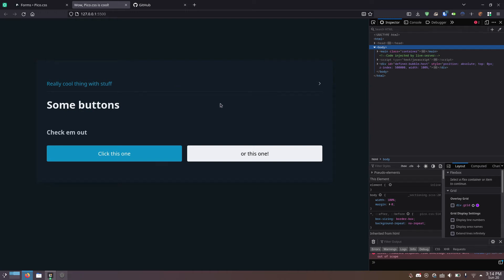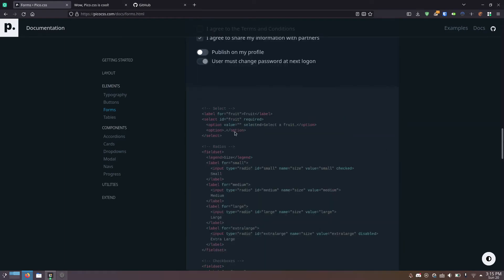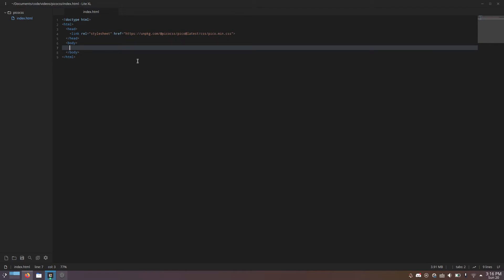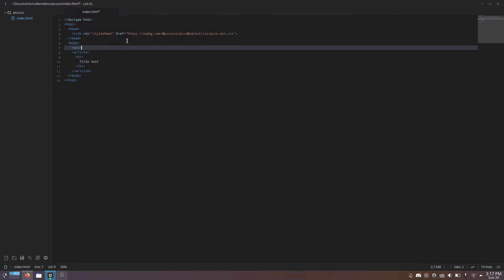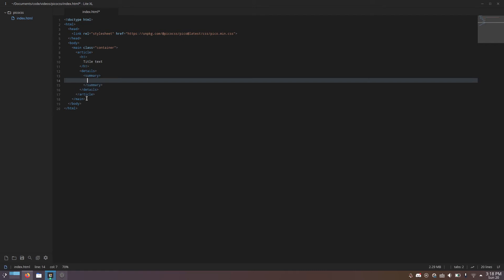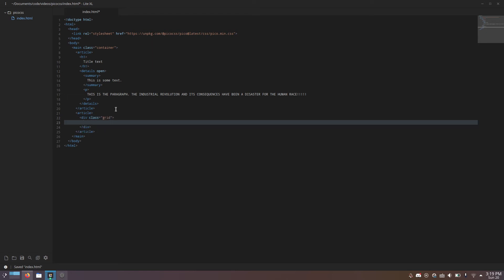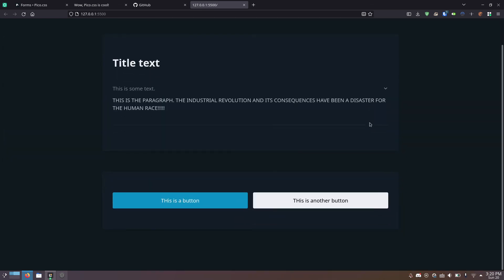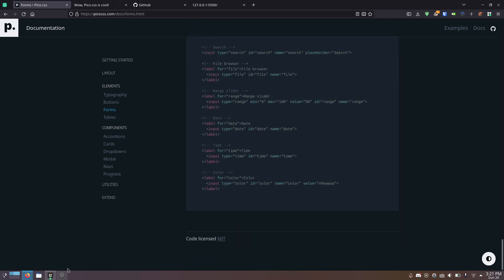Really nice premade components with Pico.css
Pico.css is a really nice CSS library with a whole bunch of premade styles to make good-looking stuff easily.